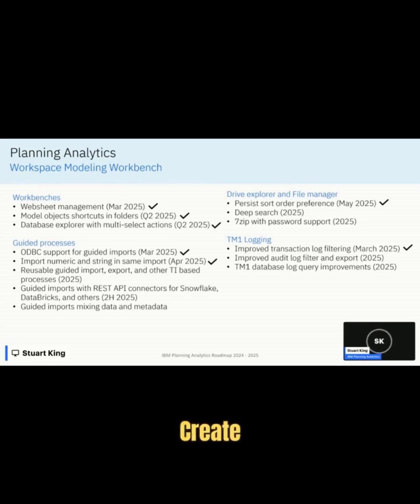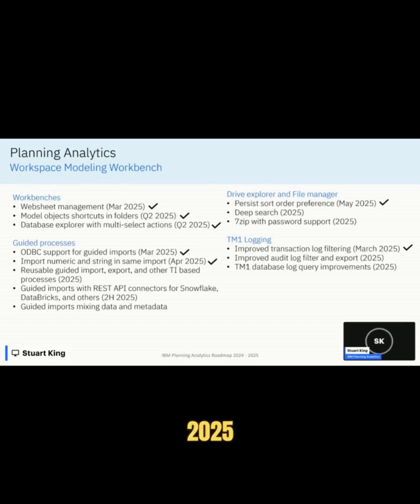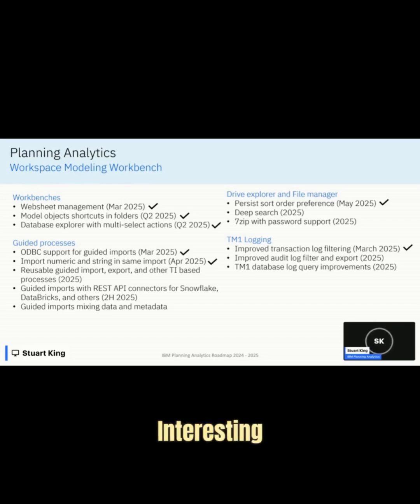Future-ready planning: What’s coming next in IBM Planning Analytics Workspace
A big THANK YOU to everyone who joined us live for Future-ready planning: What’s coming next in IBM PAW!

We hope you found the session insightful and are as excited as we are about the future of IBM Planning Analytics Workspace.

A special shoutout to Stuart King and Amendra Pratap for expertly guiding us through the roadmap and the latest enhancements — your insights made it a standout session!

🎬 Here’s a snippet of what happened yesterday – in case you missed it or want a quick recap: